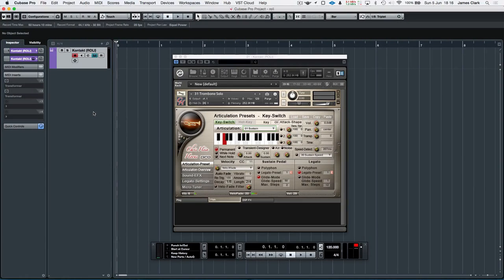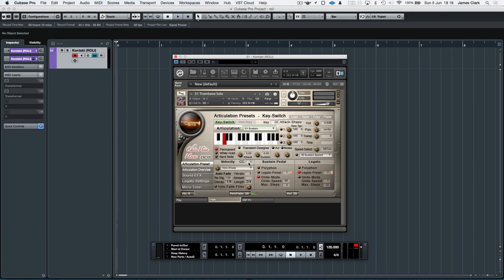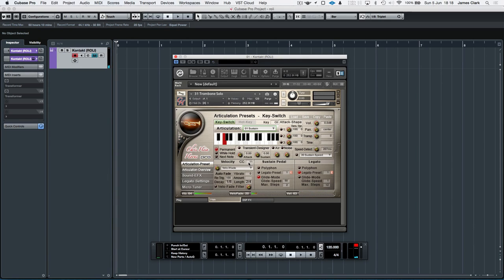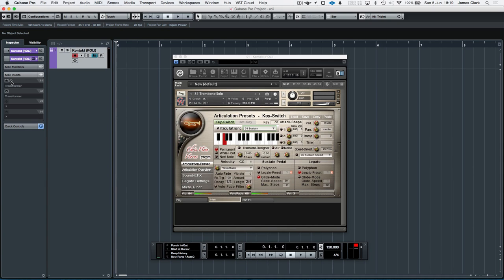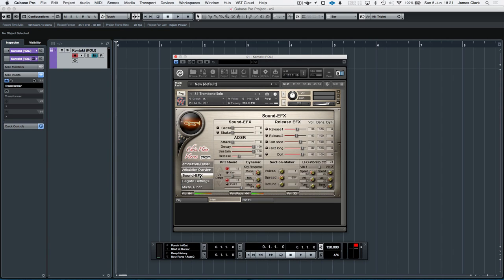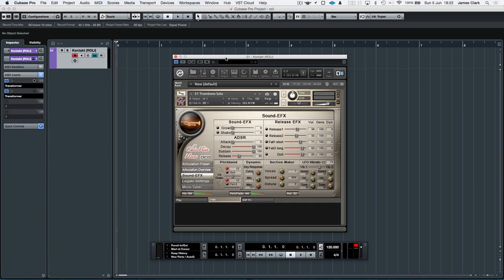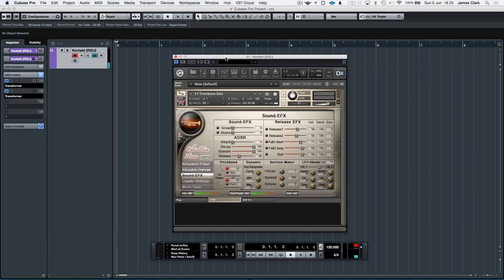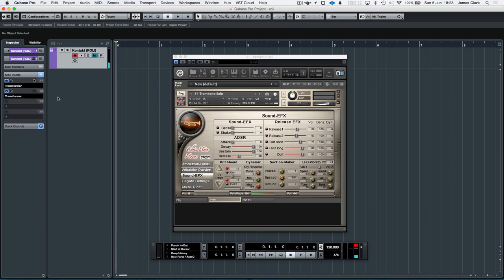Performance control of the Chris Hein Horns Trombone using the Roli RISE25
Using the multi-axis control of the Seaboard RISE on the CHH Trombone (Pro)